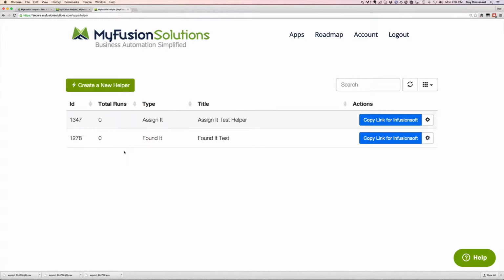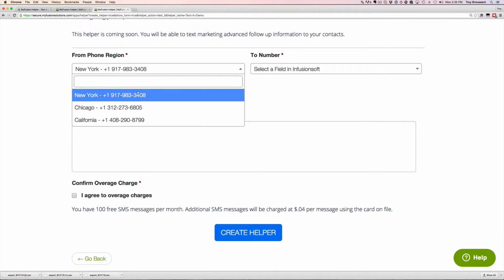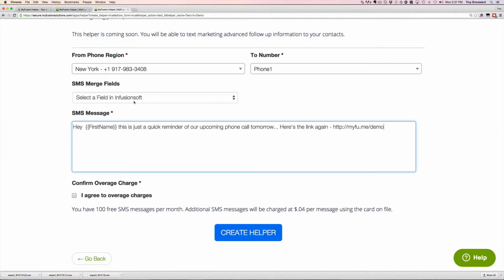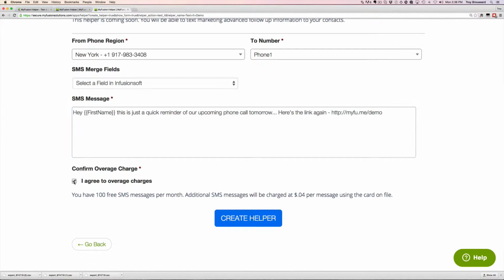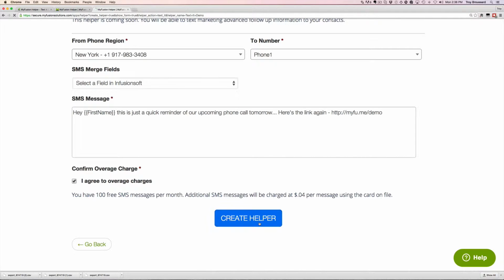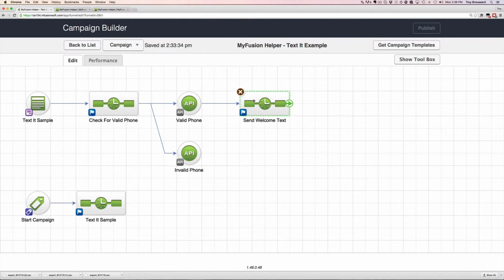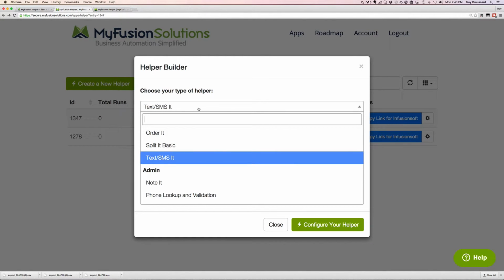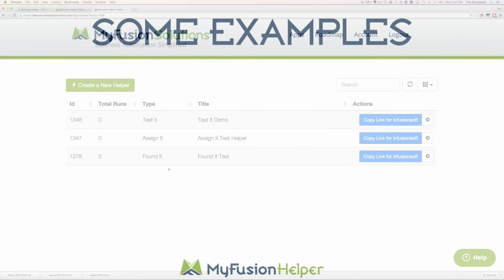Text SMS It